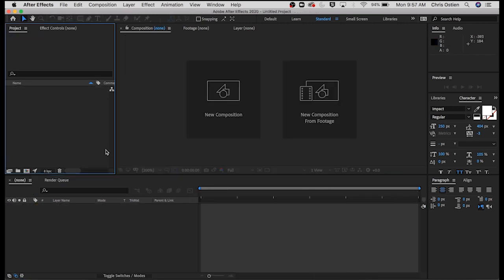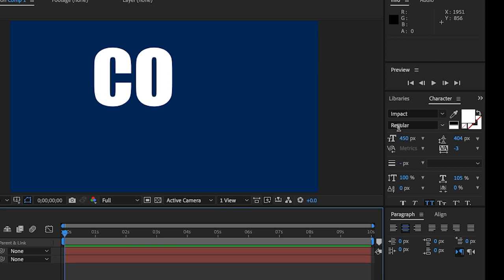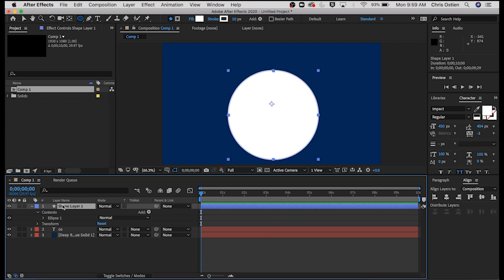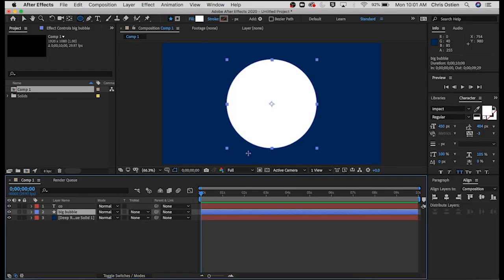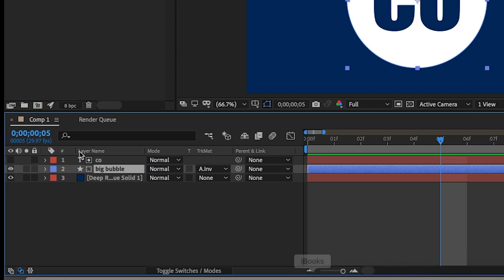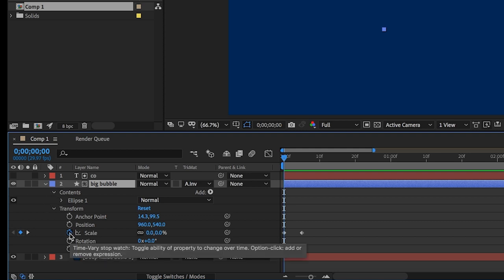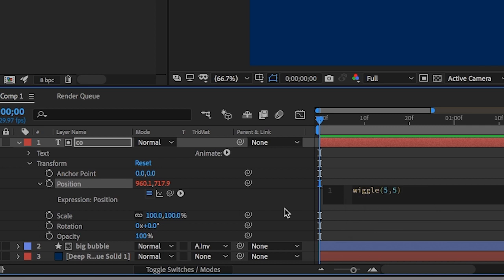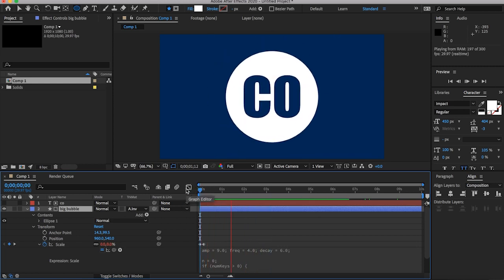JRL 237 Week 5 expressions